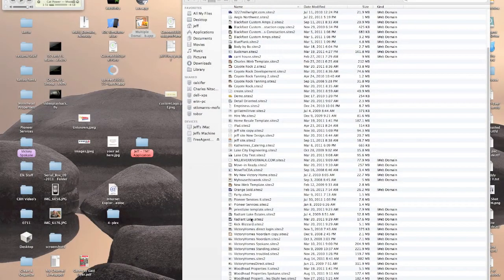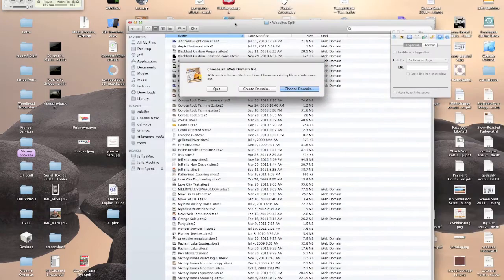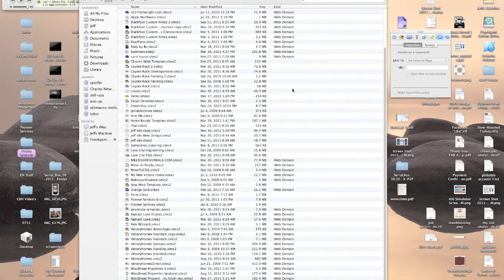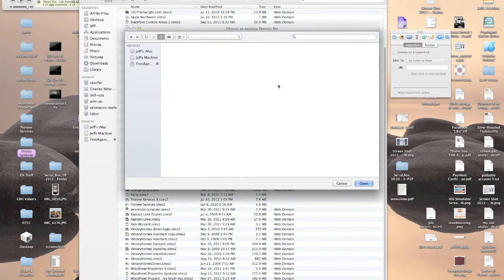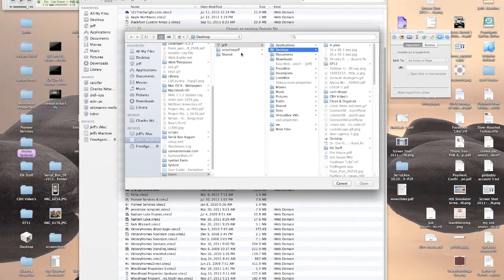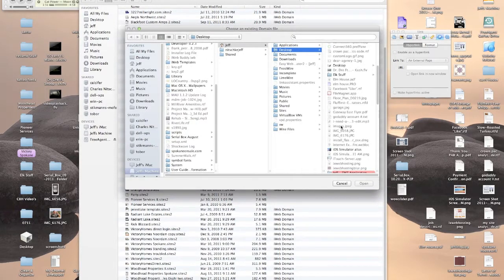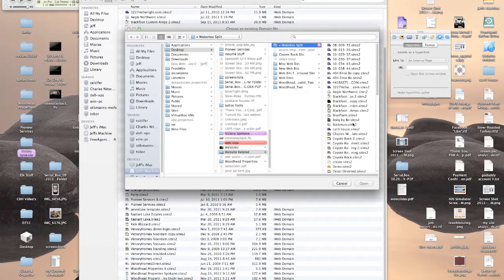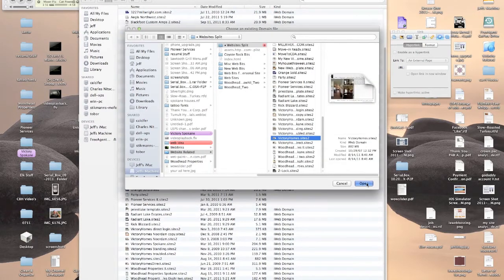Apple iWeb multiple domain files os X Lion "fixed audio"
How to choose an iWeb domain in os X Lion
* Note that if you choose to create a new domain it will overwrite any existing file if it's named Doman.site or Domain.sites2 without warning the user